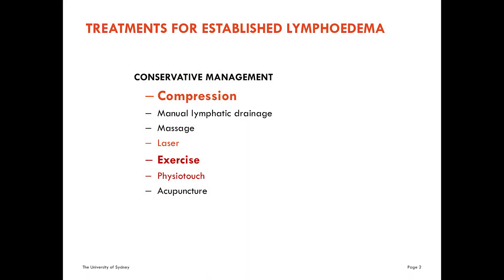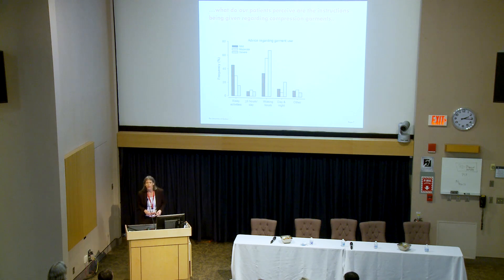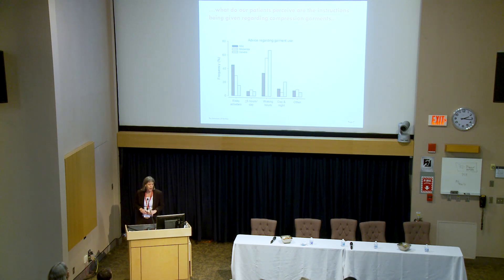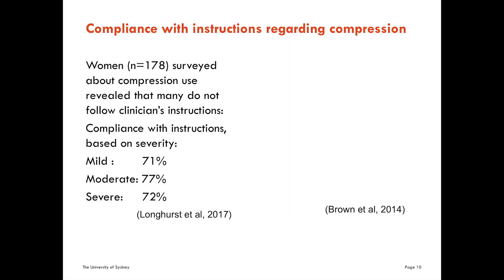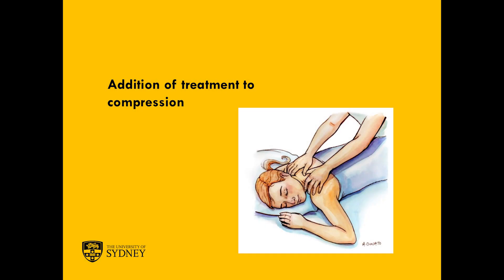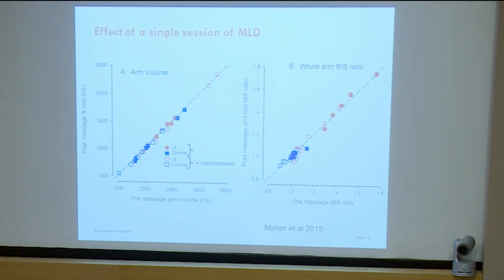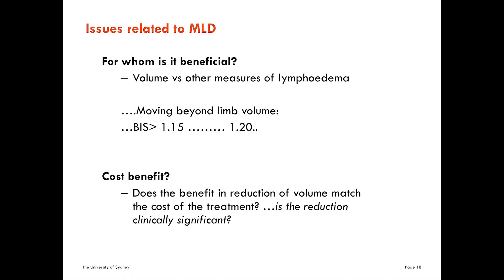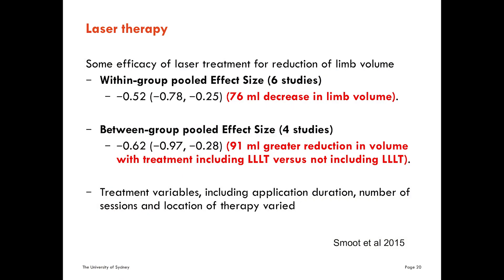Treatment Modalities for Lymphedema - Sharon Kilbreath, PhD - Harvard Symposium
This presentation is part of the inaugural Lymphedema Symposium at
Beth Israel Deaconess Medical Center (BIDMC), a Harvard Medical School teaching hospital. This event was a two day symposium held the 3rd and 4th of November 2017.